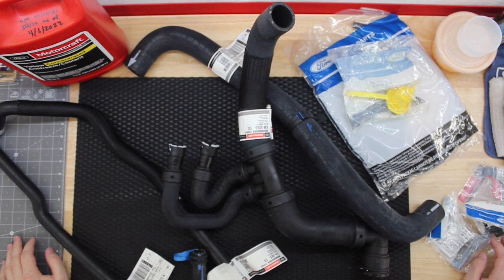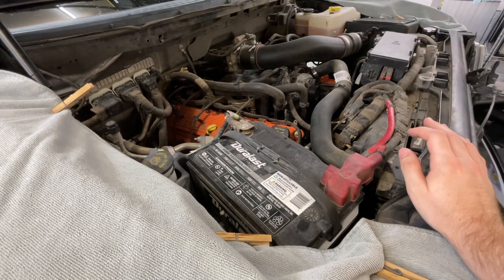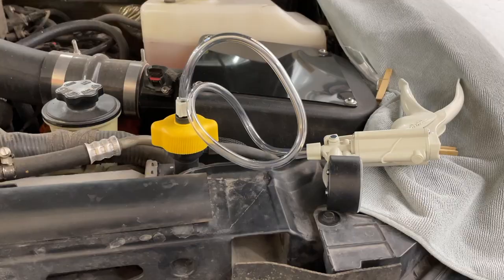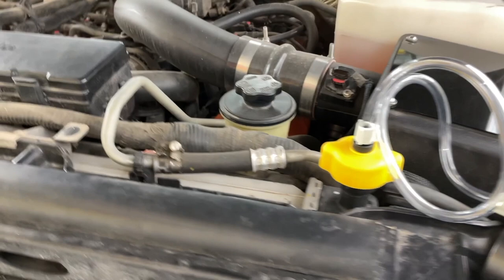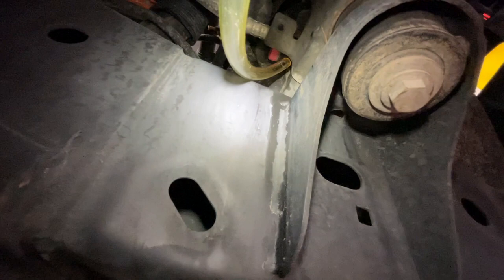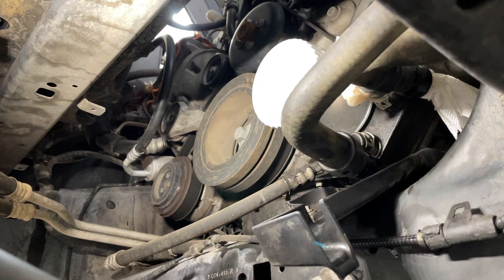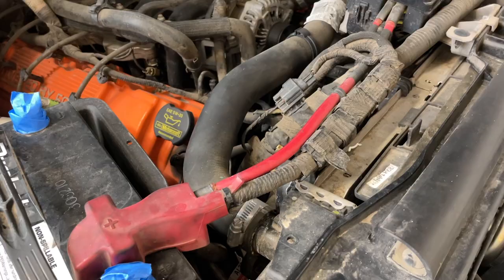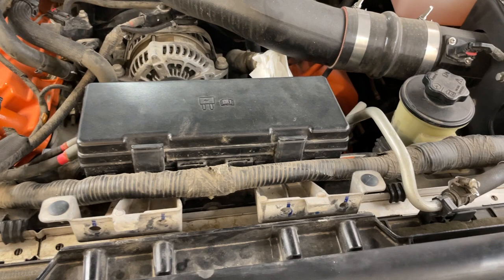Gen 1 Ford Raptor Cooling System Replacement (and 6.2L F-150) - Part 1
The longest video I’ve done yet is here!  This is a 5 part series of the full cooling system replacement on my 2011 Raptor.  With lots of backorders and “while you’re in theres” that happened during this process, quite a few months went by to get the truck dialed in and running, but it’s done and dusted and ready to rock now!  Sit back, enjoy, all parts that I could catalog are listed below, so hopefully the series helps in some way shape or form!

Water Pump: AL3Z-8501-D

WP Gasket: F1VY-8507-A

WP Bolt: W503298-S439 (4)

WP Pulley: AC3Z-8509-CA

WP Pulley Bolt: N806282-S437 (4)

Tensioner: AL3Z-6B209-C

Tensioner Bolt: N808920-S437 (4)

Idler Pulley: AL3Z-8678-A (2)

Idler Pulley Bolt: N808102-S437 (2)

Serpentine Belt: AL3Z-8620-B

Clips: W790217-S900 (10)

Clips: W709346-S300 (15)

Clips: W705589-S (10)

Clips: W713661-S300 (3)

Clips: W706350-S3000 (4)

Side Shield: AL3Z-8310-A and AL3Z-8311-A

Air Deflector: AL3Z-74001A06-A

Inner Shield: BL3Z-9E944-A

Lower Deflector: BL3Z-8327-A

Heater Hose: BL3Z-18472-A and BL3Z-18472-C

Water Outlet: AL3Z-8592-A

Thermostat Housing Gasket: F1VY-8255-A

Radiator Insulator: 7L1Z-8125-A (2)

Radiator Bolt: W710309-S439 (2)

Power Steering Return Hose: BL3Z-3A713-J

Power Steering Upper Return Hose: BL3Z3A713H

Return Pipe Clip: 9L3Z-7N291-A

Upper Trans Cooler Hose: 9L3Z-7C410-B

Radiator Cap: 6L2Z-8100-AC

Transmission Oil Cooler: DL3Z-7A095-B

Fan Shroud/Fans: AL3Z.C8607.B

Radiator: CL3Z-8005-C

Lower Radiator Hose: BL3Z-8286-D

Upper Radiator Hose: AL3Z-8260-B

Overflow Hose For Radiator: 9L3Z-8N029-A

Coolant Reservoir Cap: AL3Z-8K103-A

Thermostat: 7L3Z-8575-D

Engine Oil Cooler: AL3Z*6A642*B

Harness Clips

Dorman Heater Hose Neck

Hose Pliers

Coolant Pressure Tester